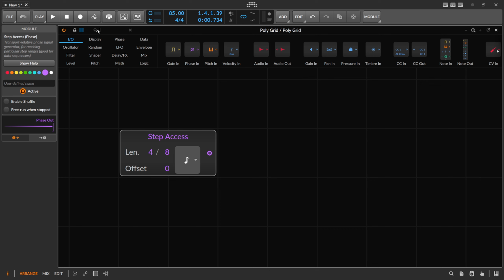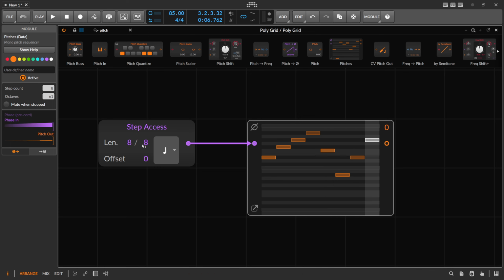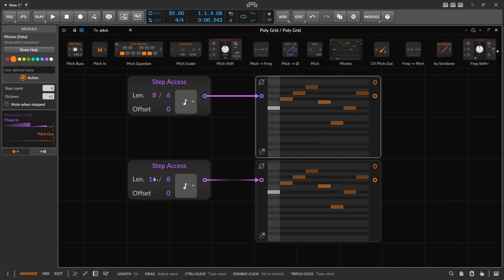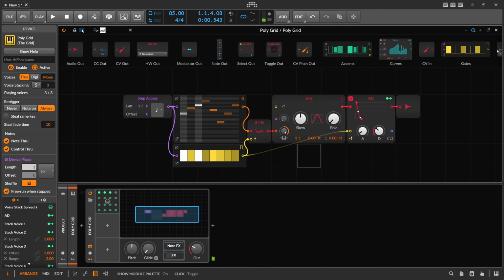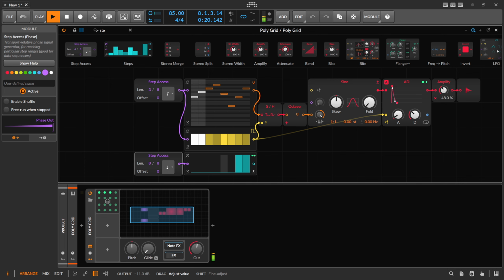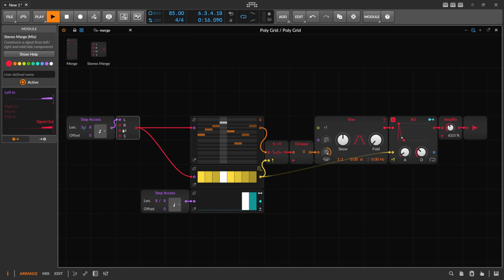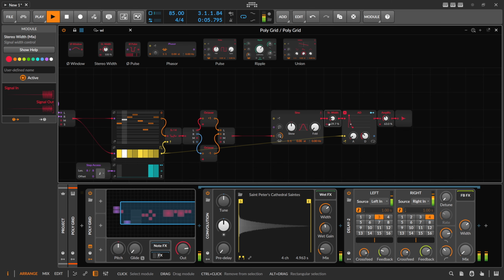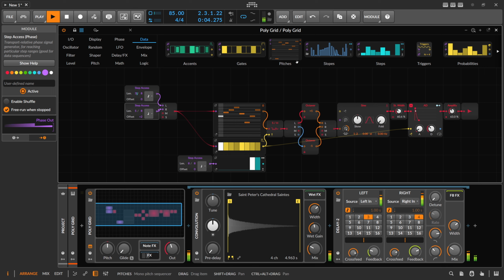Step Access Module is Dope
Step Access is the latest Grid module in Bitwig Studio 5.3. It lets you control sequencers with pinpoint accuracy and access specific steps in a sequence. You can define where the loop starts and ends and at what speed it runs.

It’s perfect for polyrhythms, polymeters, or Euclidean step sequencing. Plus, it works great with voice stacking and other creative tricks in Bitwig!